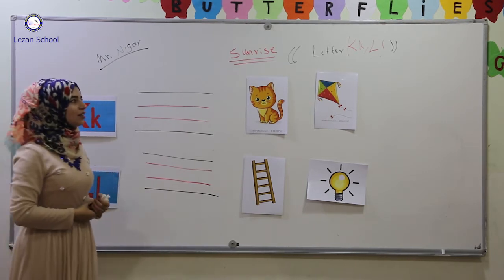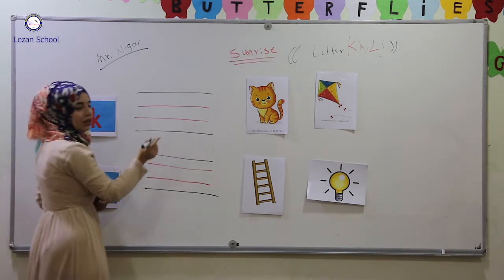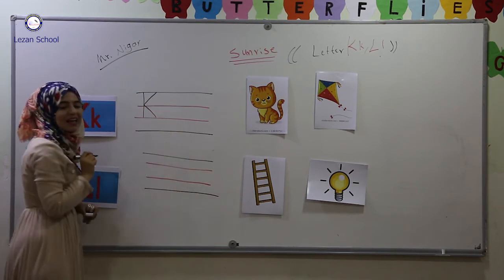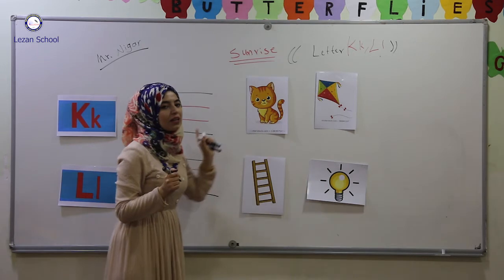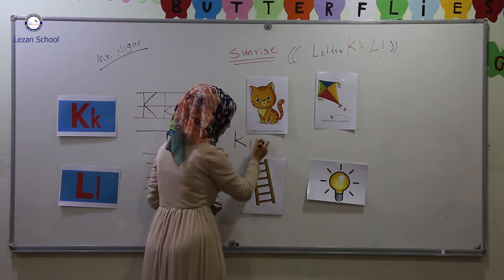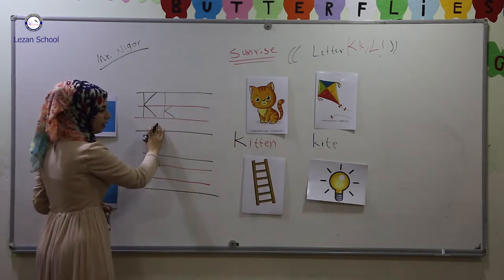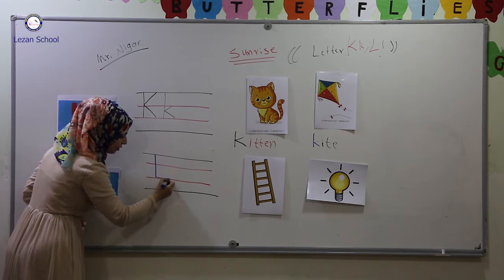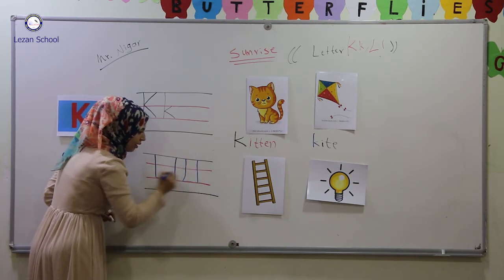Lezan English Private School